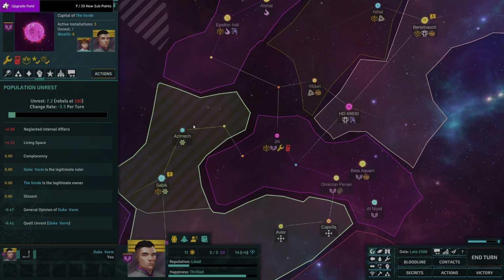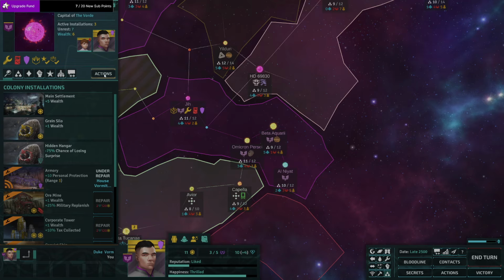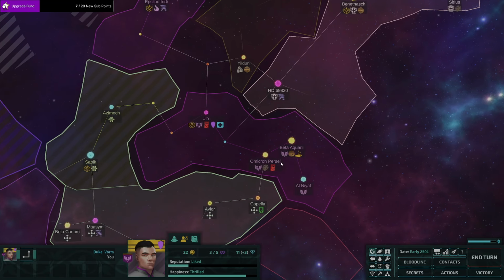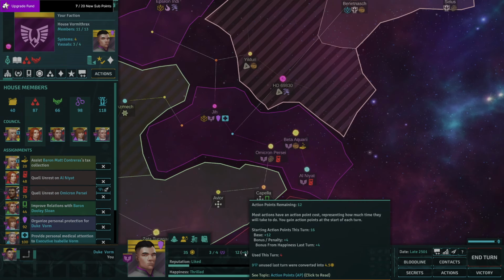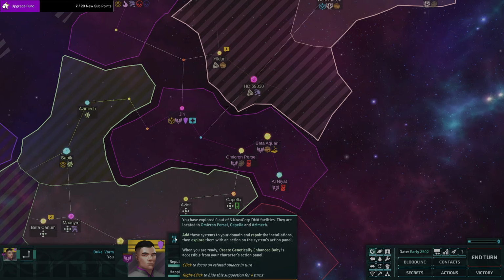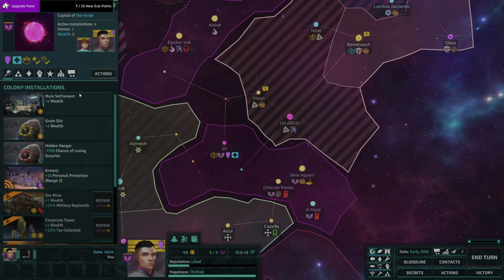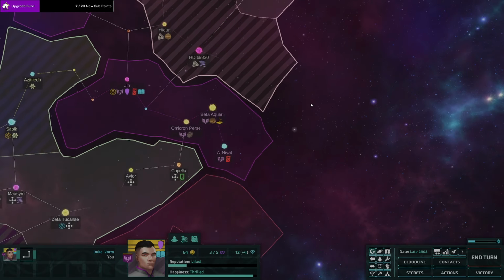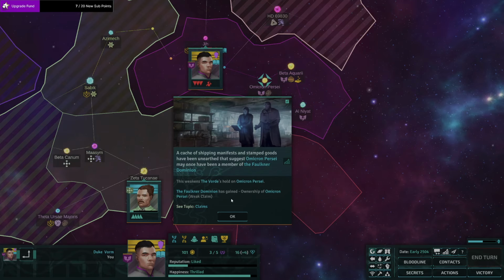Star Dynasties / Feudal Sci-Fi Empire Dynastic Management / Ep: 02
If you enjoy the content please consider supporting the channel!

Vorm plays Star Dynasties, a feudal sci-fi dynastic empire management game.

'Take the reins of a feudal dynasty in a divided galaxy following the destruction of earth. Star Dynasties is a turn based, procedurally generated narrative of human drama and personal politics, mixed with a light empire management layer. Your choices. Your legacy.'